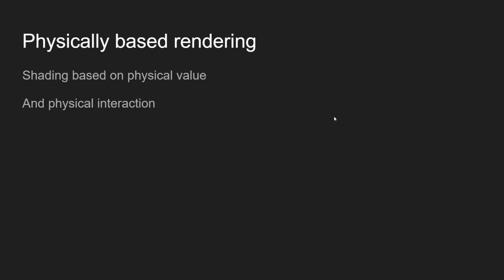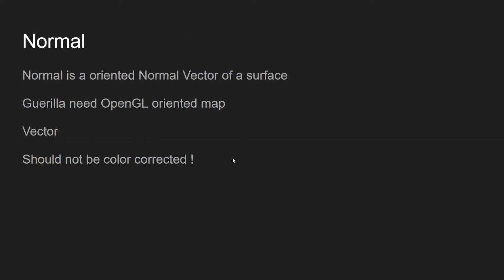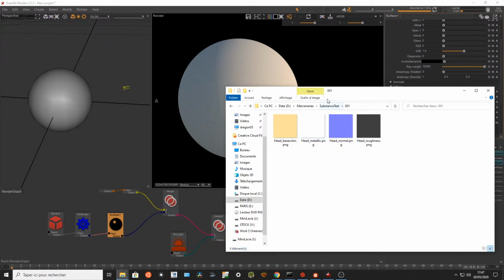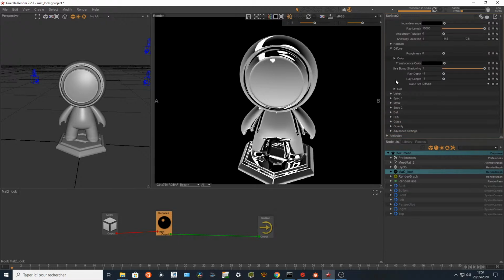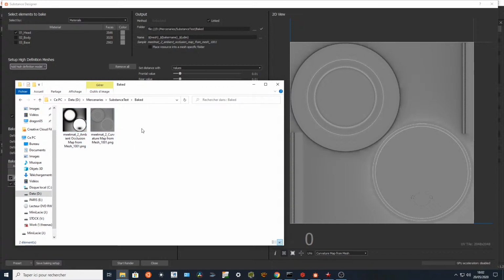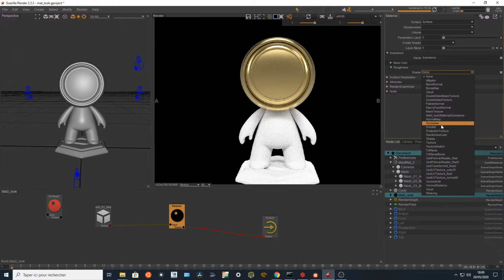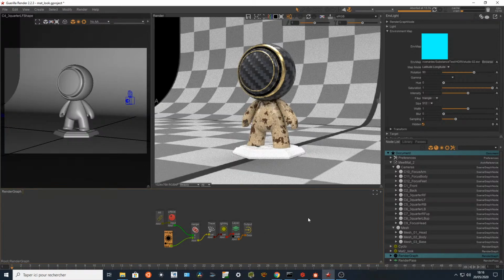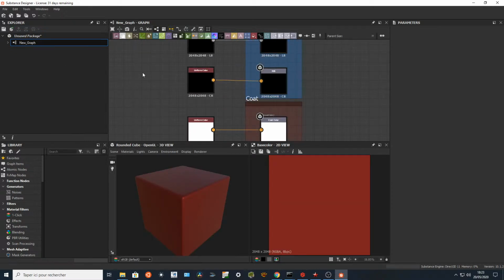Substance to Guerilla Workflow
In this live, Philippe Llerena will show you the Substance Designer to Guerilla Workflow.

After graduating in science, Philippe Llerena  started his career as a free-lance compositing artist for prestigious studios (MPC, Unit Image, Mikros, Partizan…). As a lighting, compositing and rendering expert, he then worked at The Yard VFX, On Animation or Isart Digital School as a teacher, and also Khepris France as manager.